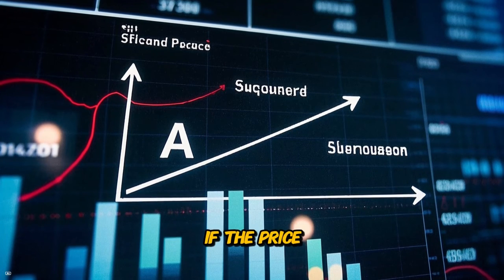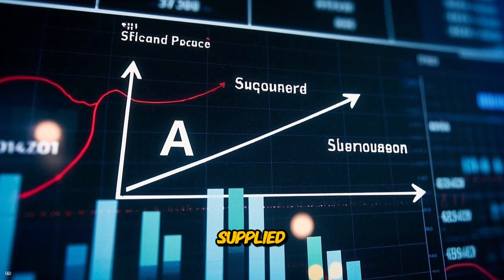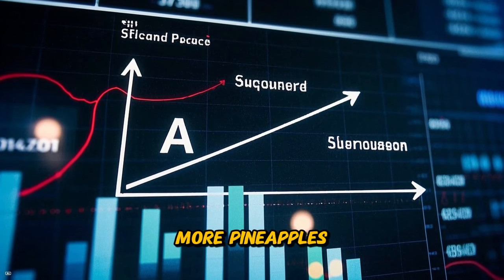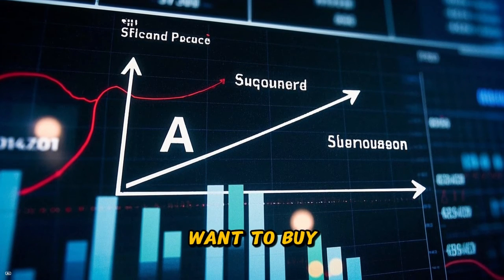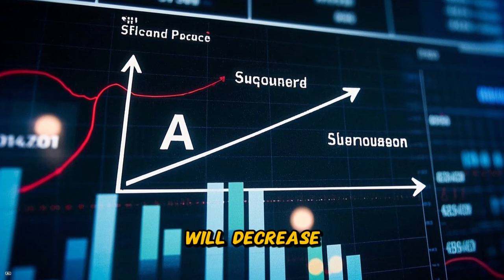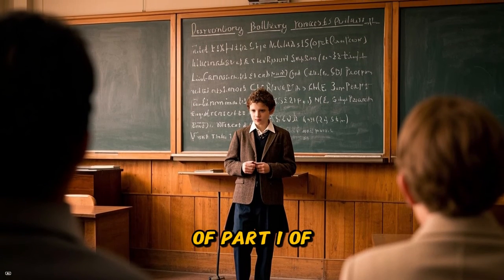How does demand affect prices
How does demand influence the prices of everyday goods and services? In this video, we explore the fundamental economic principle of demand and how it drives price changes in the market. Using real-world examples and simple explanations, we’ll show you how increased demand can lead to higher prices—and how falling demand can bring prices down. Perfect for beginners looking to understand basic economics!

The law of demand and price

Real-life examples of demand impacting prices

Demand shifts vs. quantity demanded

Demand in inflation and scarcity situations

📈 Whether you're a student, an investor, or just curious about how the economy works, this video is for you!